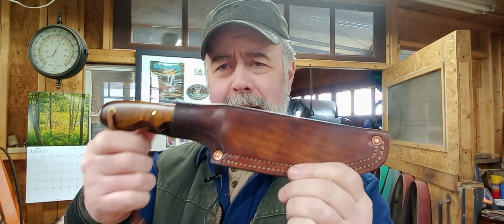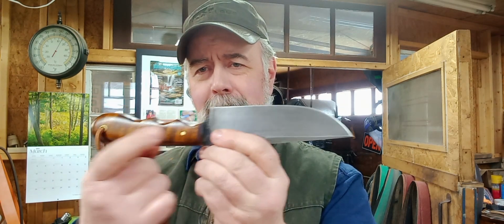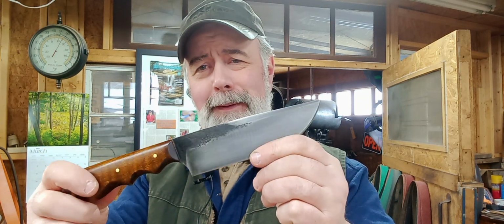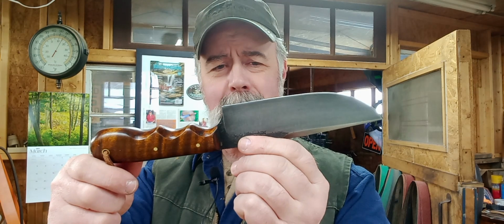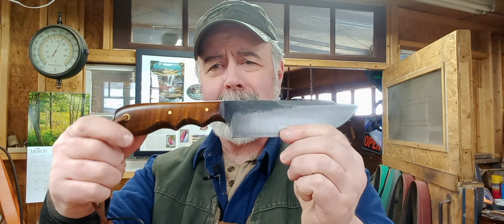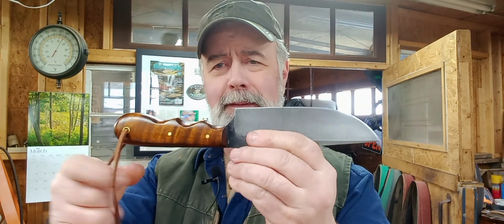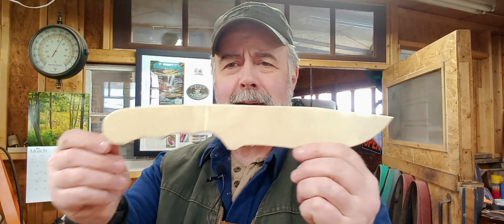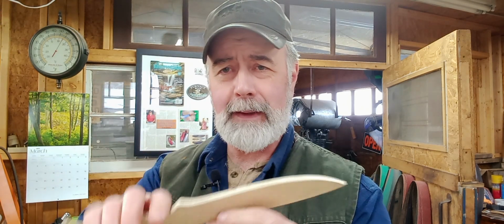Hand Forged Knives | Mid Size "Dark Horseman"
This is the mid size version of my "Dark Horseman" Pattern knife in gunstock tiger maple

This knife is spoken for.

And if you would like to be notified by email when we have new knives available to purchase please join our waitlist